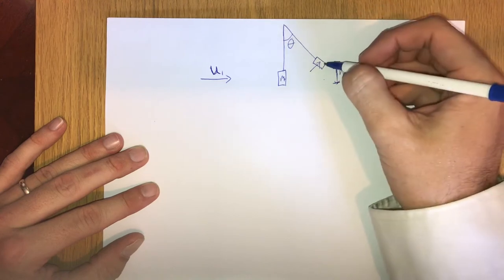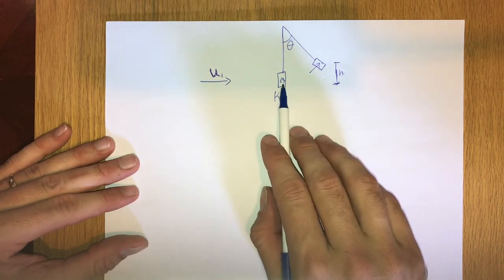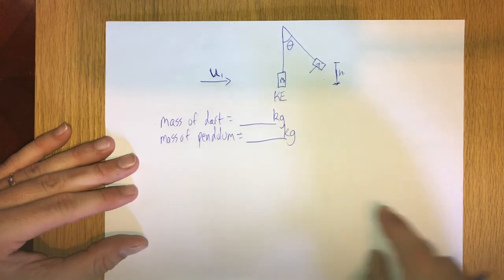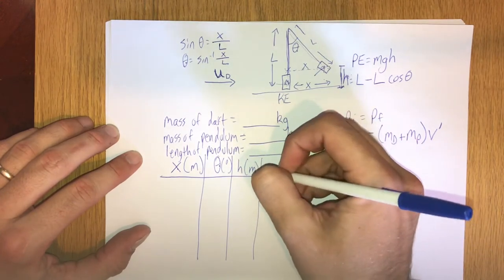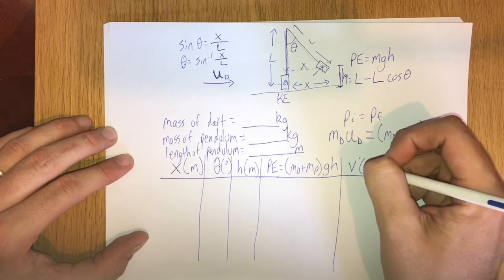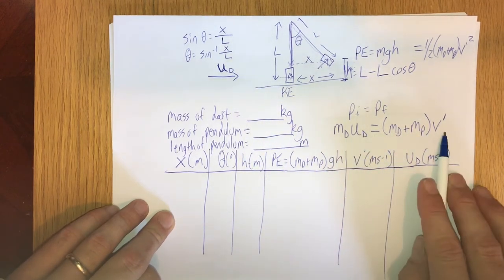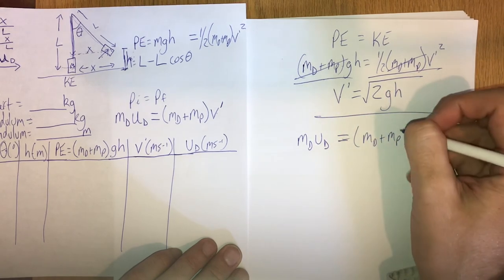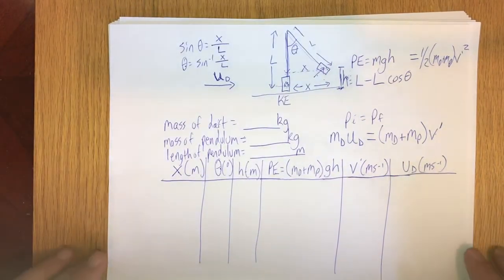Ballistic Pendulum Lab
Using the laws of conservation of mass-energy and momentum we will determine the initial velocity of a projectile fired into a stationary target of known mass.